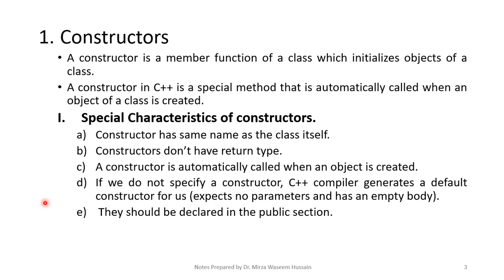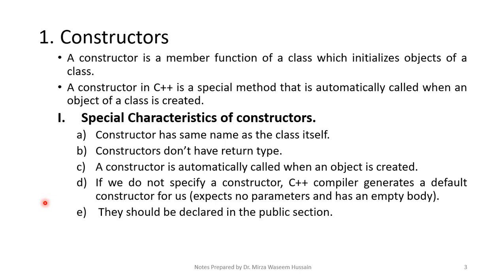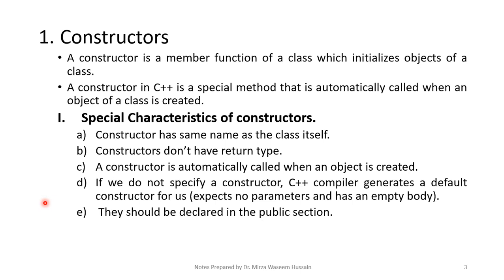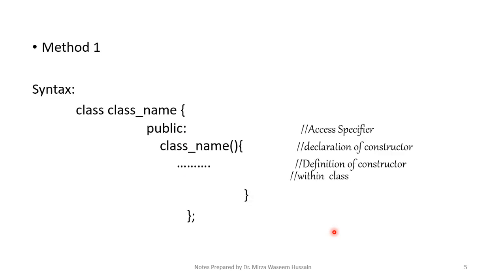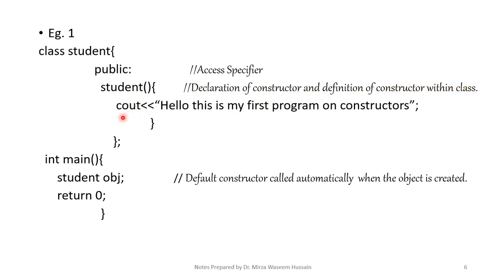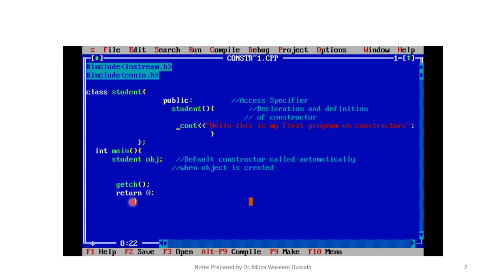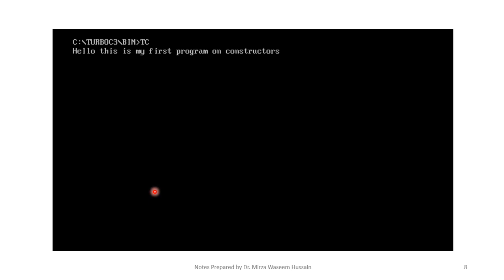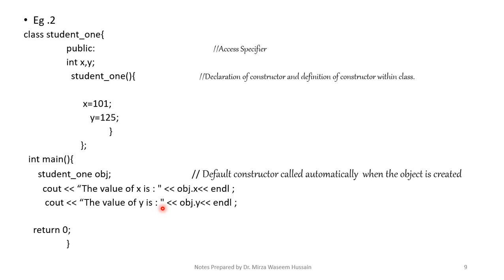Constructors in C++ Part1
Special Characteristics of constructors.
Declaration and definition of constructors.